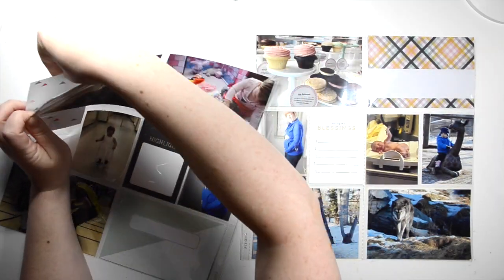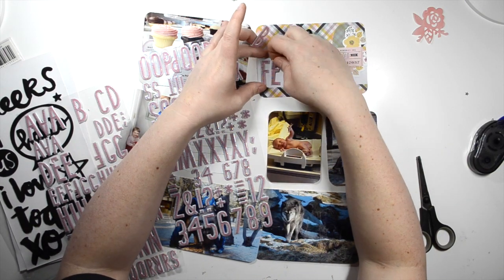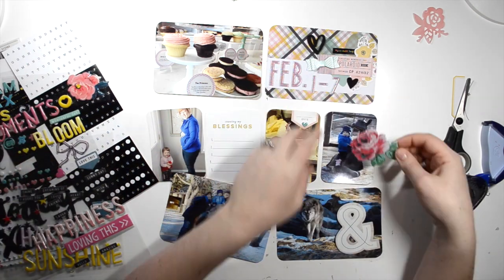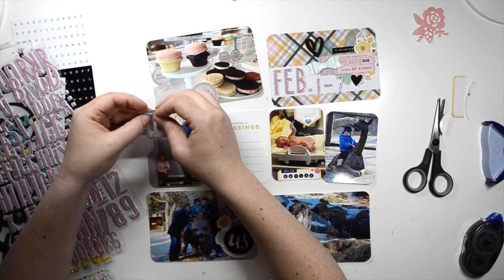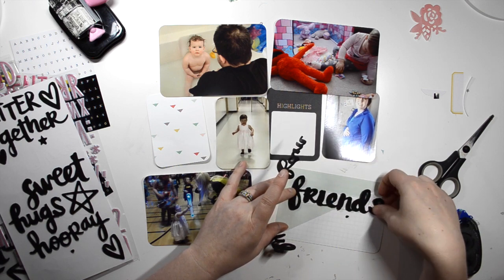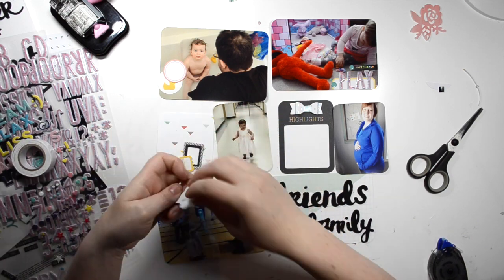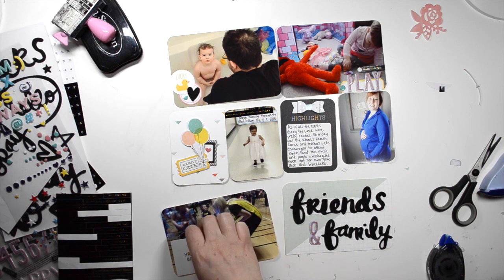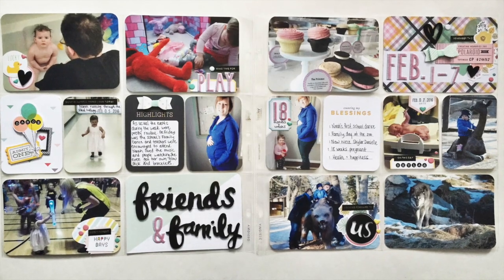Project Life Process Video Family Album - February 1 - 7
Using entirely Gossamer Blue cards and a ton of embellishments received in their kits, here is my double page layout for February 1 - 7.  Any questions please ask!